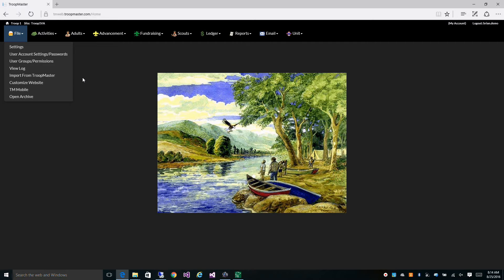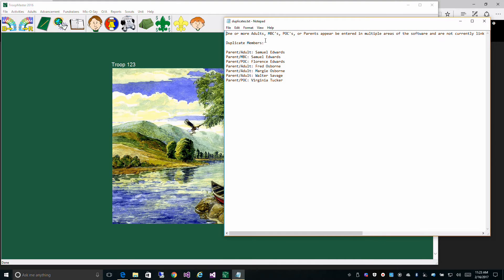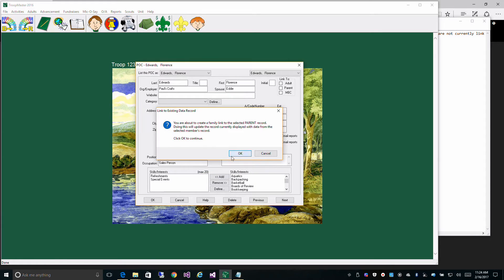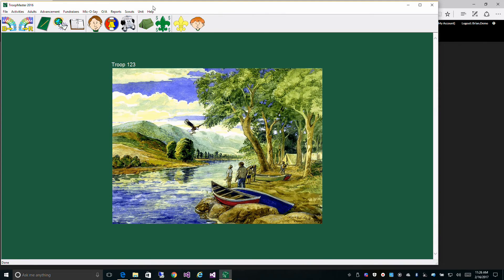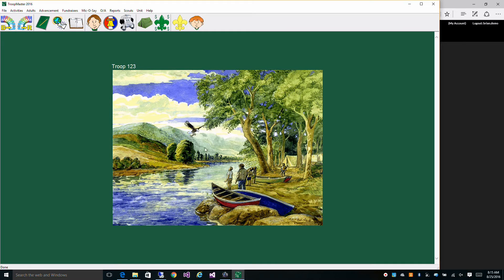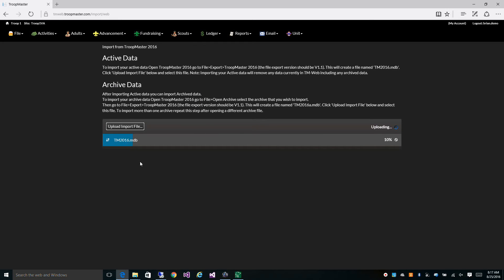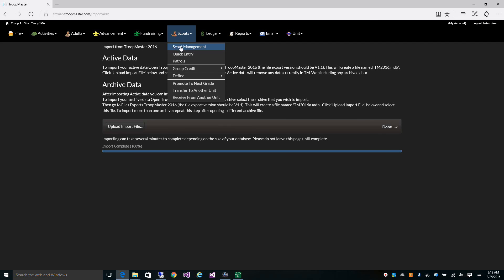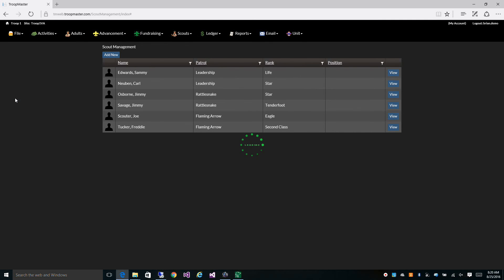Importing From TroopMaster 2016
Shows how to export your data from TroopMaster 2016 and fix any membership links and then importing to TroopMaster Web 2.0